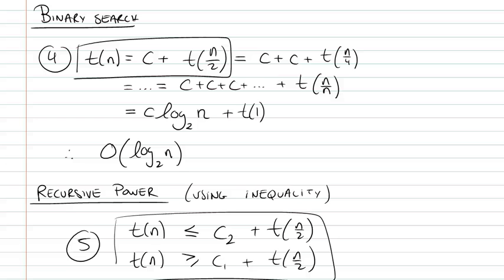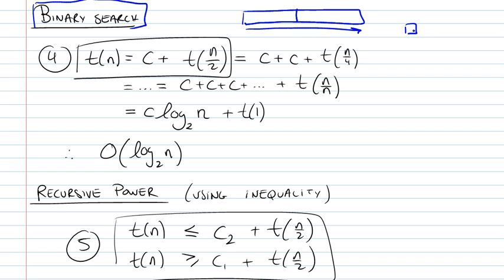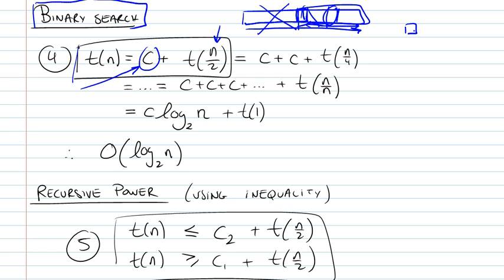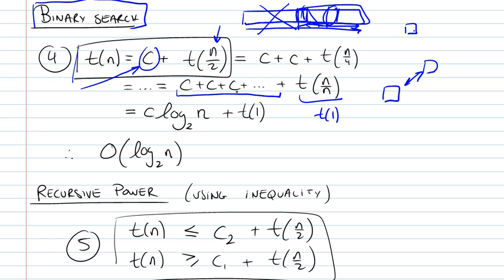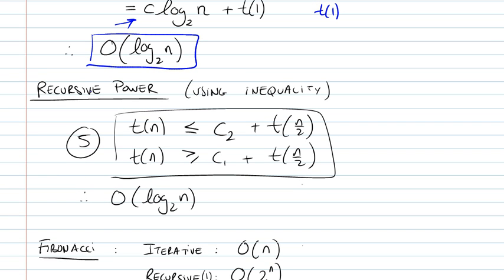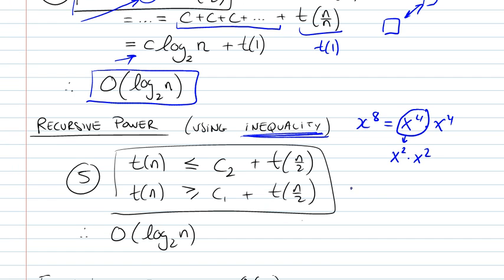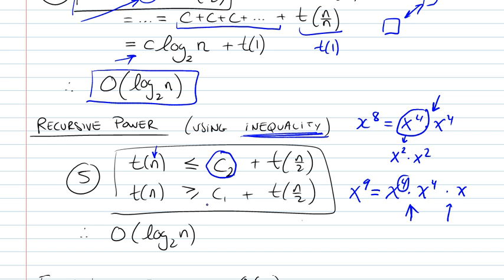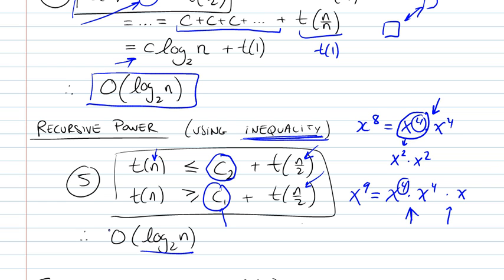Time Complexity of Recursive Algorithms using Recurrences Part 3/4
Time Complexity of Recursive Algorithms using Recurrences (Binary Search, Recursive Power)